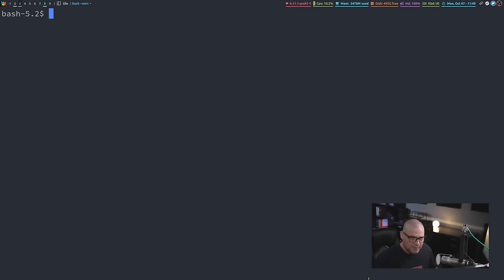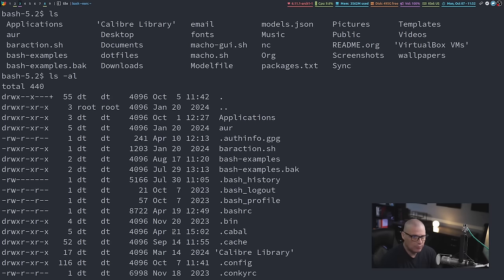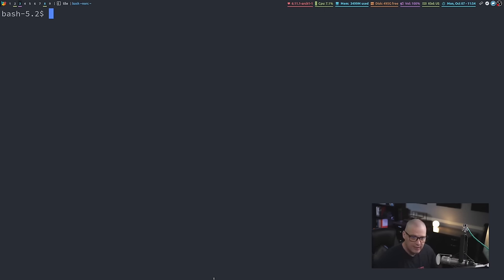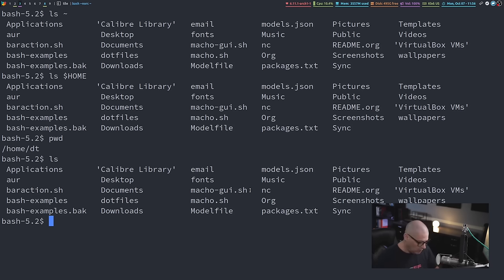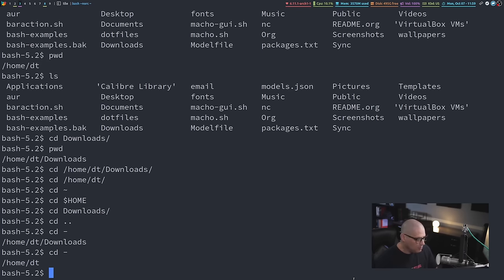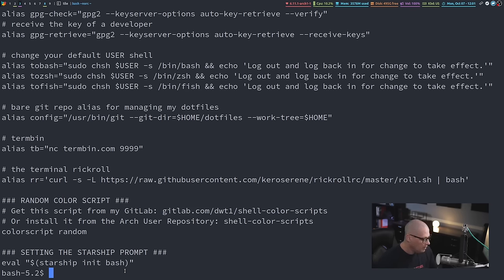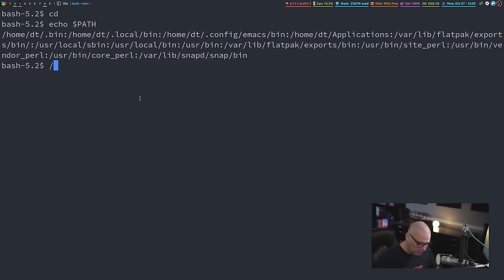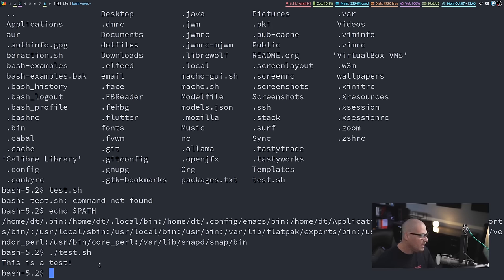Absolute Versus Relative Paths On Linux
Let's talk about paths on Linux.  In particular, let's talk about absolute paths versus relative paths.